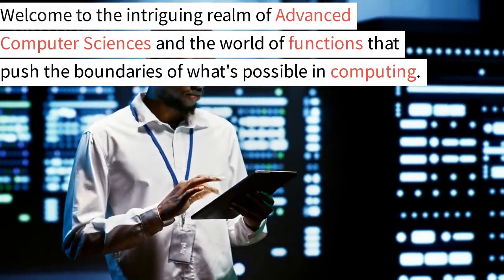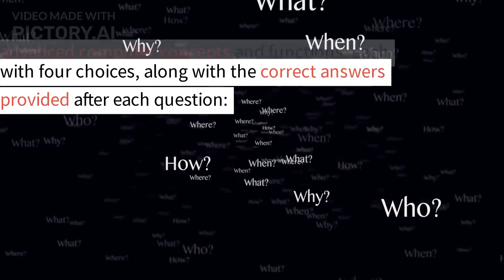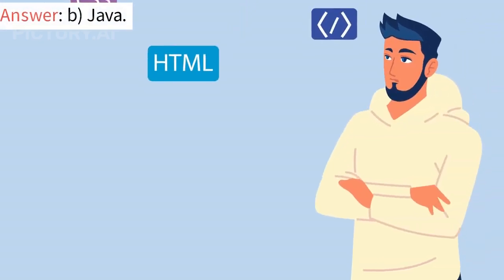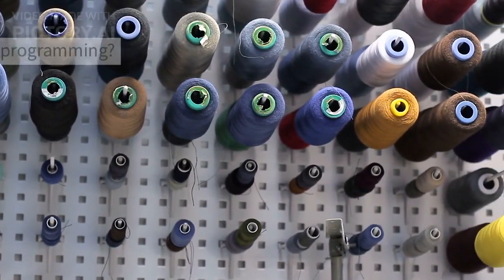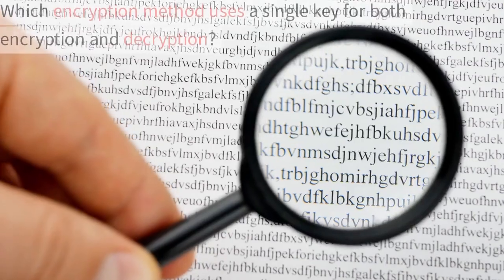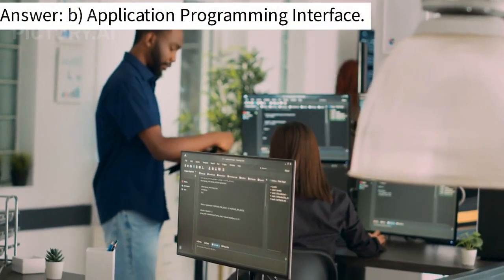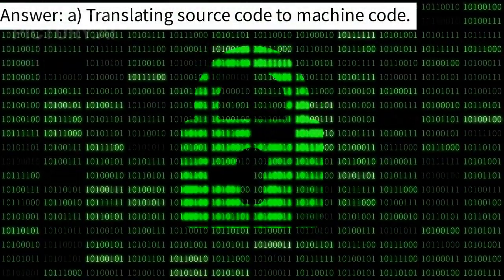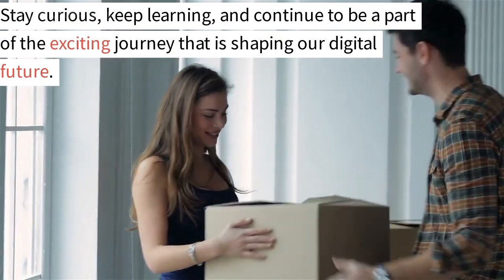Mastering Computers: The Ultimate Computer Science Quiz"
Certainly! Here's a set of 15 multiple-choice questions about advanced computer concepts and functions, each with four choices, along with the correct answers provided after each question:

**Question 1:**
What is the primary purpose of a GPU (Graphics Processing Unit)?
a) Running operating systems
b) Handling network communications
c) Performing complex mathematical computations
d) Rendering graphics and images
**Answer:** d) Rendering graphics and images

**Question 2:**
Which programming language is often used for developing mobile applications?
a) Python
b) Java
c) C#
d) Ruby
**Answer:** b) Java

**Question 3:**
What is a "cache" in computer architecture?
a) A type of storage device
b) A high-speed volatile memory
c) A type of network protocol
d) A user interface element
**Answer:** b) A high-speed volatile memory

**Question 4:**
Which type of cyberattack involves malicious software that encrypts a user's data until a ransom is paid?
a) Phishing
b) Malware
c) Ransomware
d) Spyware
**Answer:** c) Ransomware

**Question 5:**
What does the acronym "URL" stand for?
a) Universal Resource Locator
b) Unified Routing Language
c) User Registration Link
d) Ultimate Retrieval Location
**Answer:** a) Universal Resource Locator

**Question 6:**
What is "multithreading" in the context of computer programming?
a) Running multiple applications simultaneously
b) Handling multiple user inputs
c) Running multiple threads within a single process
d) Interacting with multiple servers
**Answer:** c) Running multiple threads within a single process

**Question 7:**
Which type of database organizes data into tables with rows and columns?
a) NoSQL database
b) Hierarchical database
c) Relational database
d) Key-value store
**Answer:** c) Relational database

**Question 8:**
What is the purpose of an operating system's "scheduler"?
a) Managing files and folders
b) Handling user authentication
c) Allocating CPU time to processes
d) Handling network communication
**Answer:** c) Allocating CPU time to processes

**Question 9:**
Which encryption method uses a single key for both encryption and decryption?
a) Symmetric encryption
b) Asymmetric encryption
c) Public-key encryption
d) Hashing
**Answer:** a) Symmetric encryption

**Question 10:**
What does the acronym "API" stand for?
a) Advanced Programming Interface
b) Application Programming Interface
c) Automated Protocol Interface
d) Active Processing Interface
**Answer:** b) Application Programming Interface

**Question 11:**
Which data structure operates in a "last-in, first-out" manner?
a) Queue
b) Stack
c) Linked list
d) Tree
**Answer:** b) Stack

**Question 12:**
What is the purpose of a compiler in programming?
a) Translating source code to machine code
b) Executing the program
c) Debugging code
d) Managing hardware resources
**Answer:** a) Translating source code to machine code

**Question 13:**
Which type of software enables communication between a user and a computer's hardware?
a) System software
b) Application software
c) Database software
d) Security software
**Answer:** a) System software

**Question 14:**
What is "cloud computing"?
a) Using computers without an internet connection
b) Storing data on physical storage devices
c) Accessing and managing resources over the internet
d) A method for creating virtual reality environments
**Answer:** c) Accessing and managing resources over the internet

**Question 15:**
What is the function of a firewall in computer networking?
a) Processing data packets
b) Encrypting data transmissions
c) Blocking unauthorized access
d) Amplifying Wi-Fi signals
**Answer:** c) Blocking unauthorized access